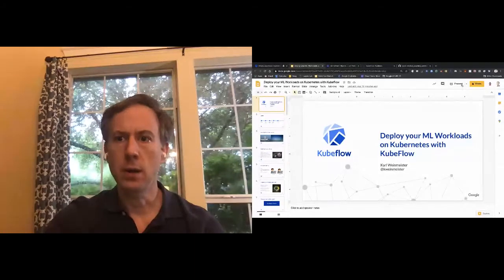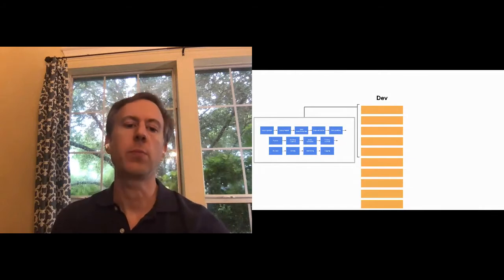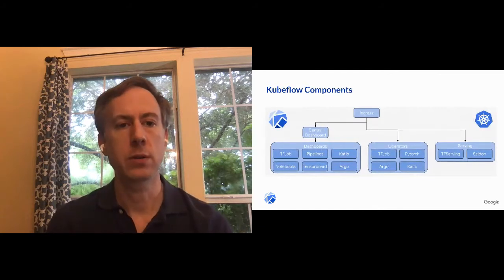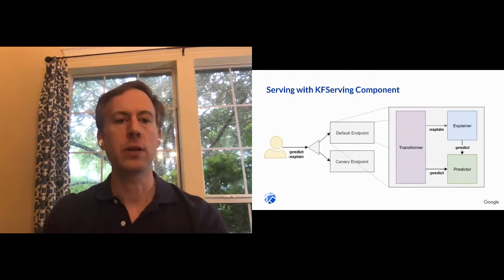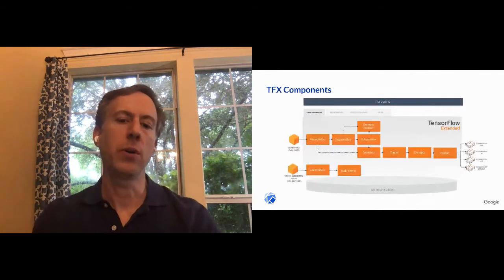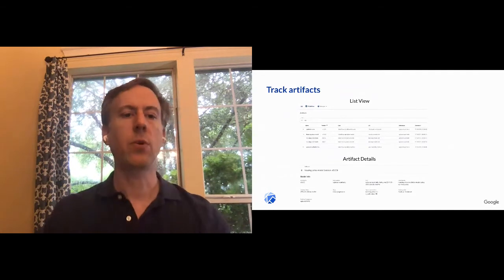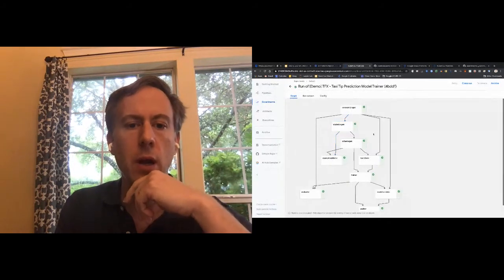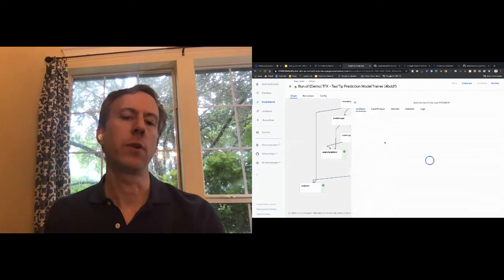Karl Weinmeister - Deploy your ML Workloads on Kubernetes with Kubeflow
Deploy your ML Workloads on Kubernetes with Kubeflow

Presented at: Open Source 101 at Home 2020
Presented by: Karl Weinmeister, Google

Abstract: Kubeflow is an open-source project dedicated to making deployments of machine learning (ML) workflows on Kubernetes simple, portable and scalable. In this lightning talk, you’ll learn about the problems Kubeflow solves and how it works.

In this talk, we will cover:
- What are typical problems that Kubeflow solves
- What are the main components of Kubeflow
- How does Kubeflow interact with Kubernetes